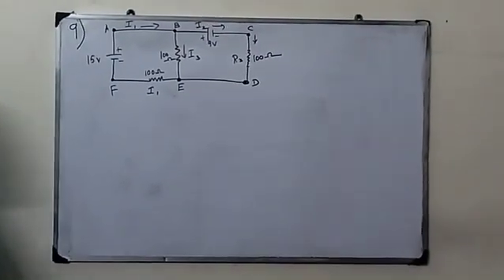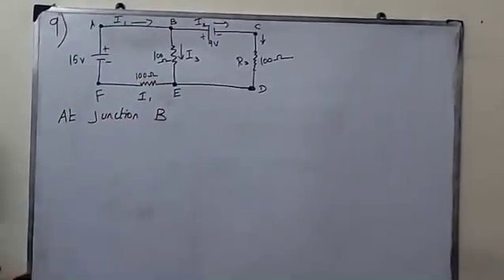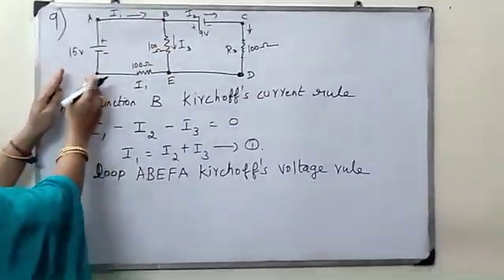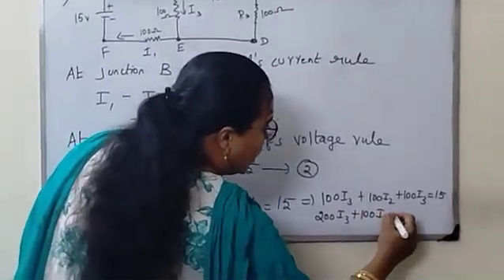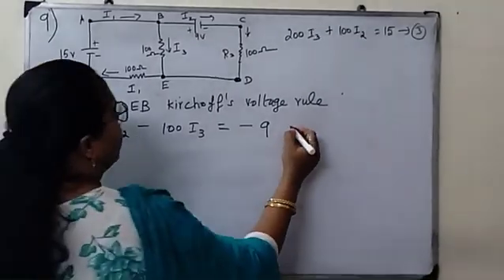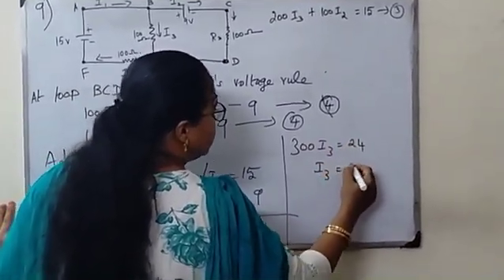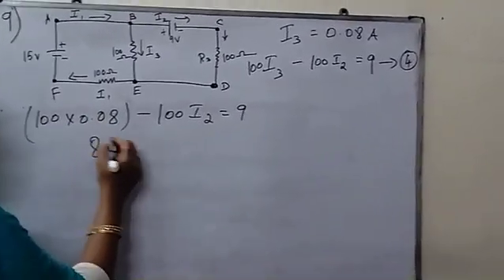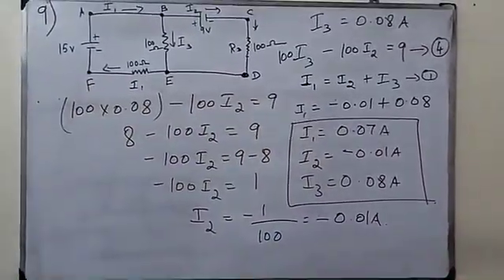12 STD PHYSICS TN STATEBOARD UNIT 2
NUMERICAL PROBLEM
Q.NO 9
FOR ONLINE TUITIONS MAIL